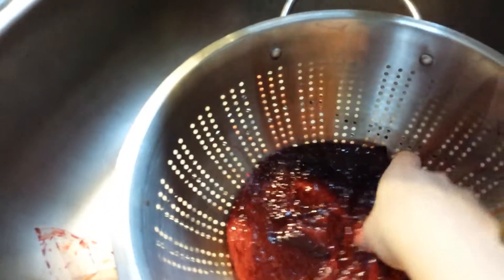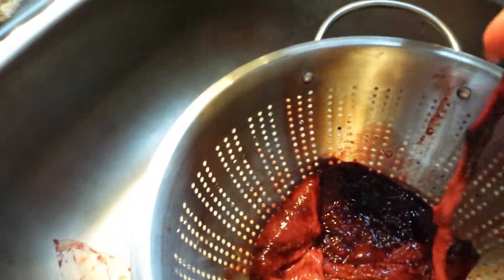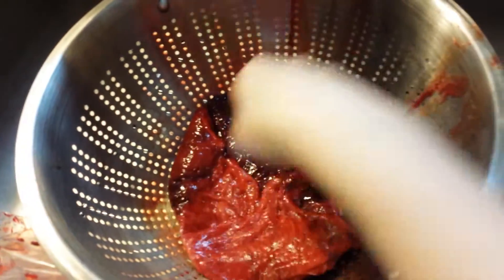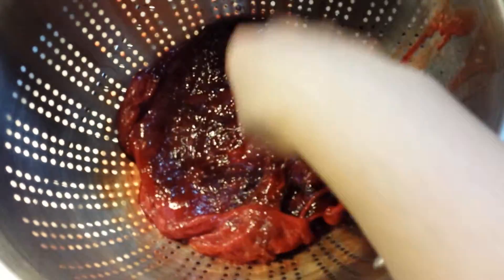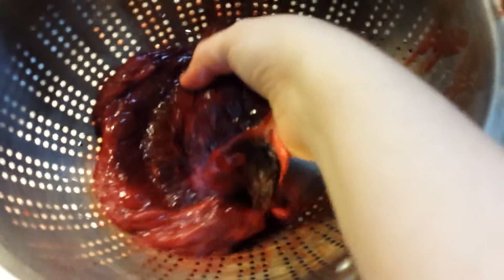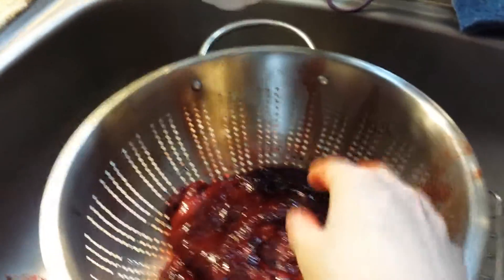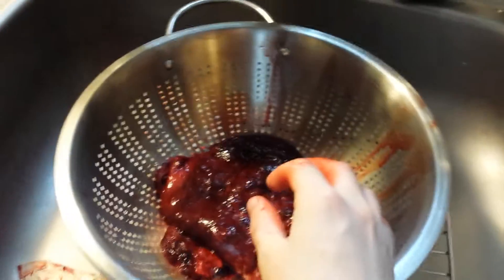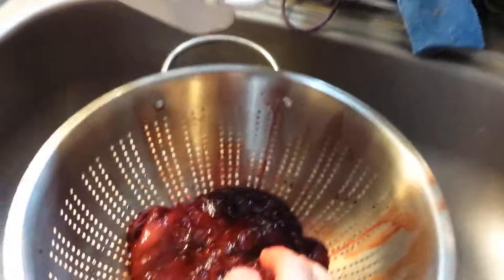encapsulating my placenta part 2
this is incredible easy to do.